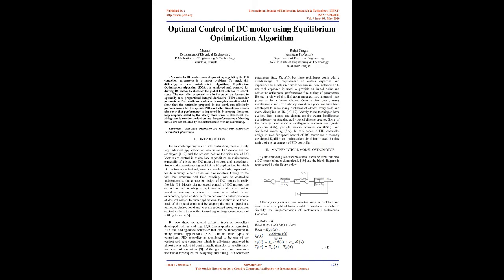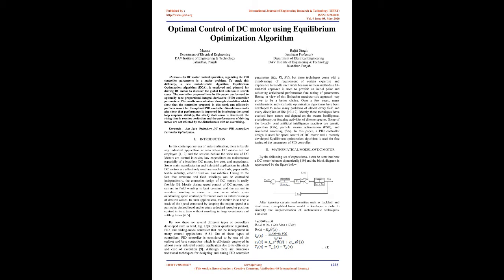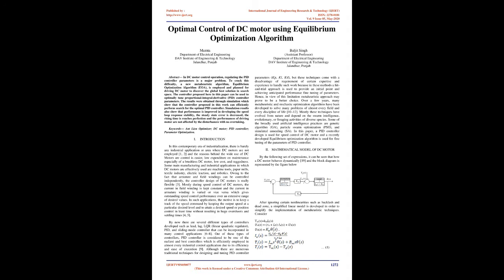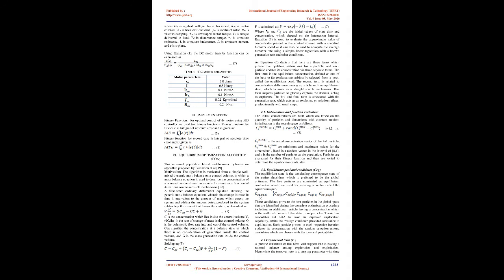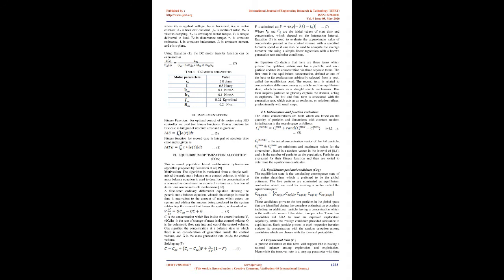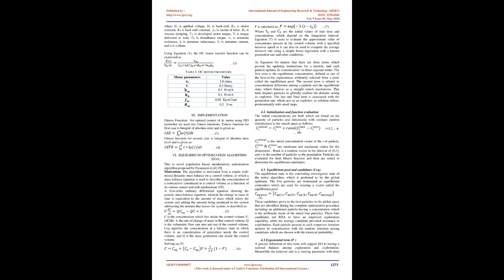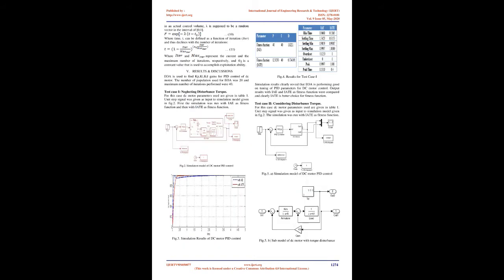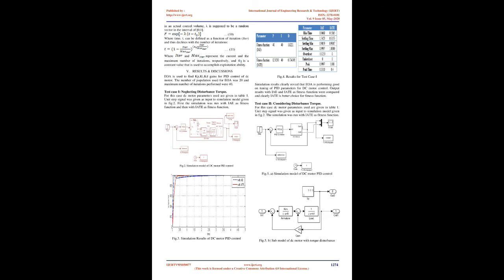Optimal Control of DC motor using Equilibrium Optimization Algorithm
Mamta , Baljit Singh

 In DC motor control operation, regulating the PID controller parameters is a major problem. To crack this difficulty, a new metaheuristic algorithm, Equilibrium Optimization Algorithm (EOA), is employed and planned for driving DC motor to discover the global best solution in search space. The controller proposed here in this paper can be used to optimally tune proportional-integral-derivative (PID) controller parameters. The results were obtained through simulation which show that the controller proposed in this work can efficiently perform search for the optimal PID controller. Simulation results also show that performance is improved in developing the speed loop response stability, the steady state error is decreased, the rising time is reaches perfection and the performances of driving motor are not affected by the disturbances with no overtaking.